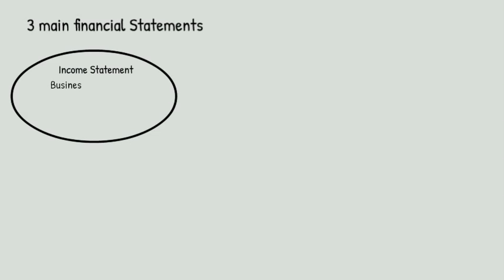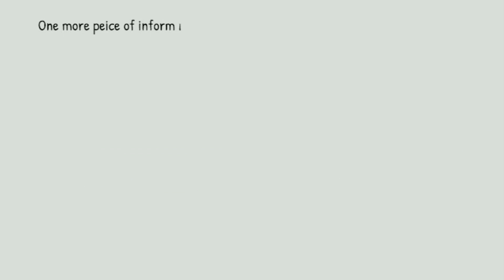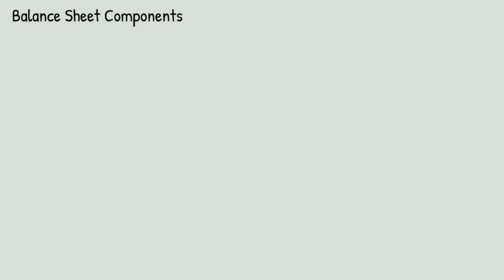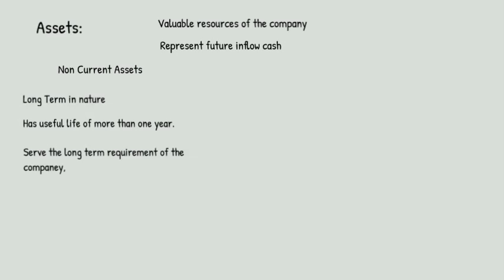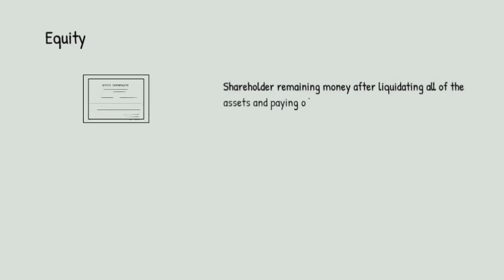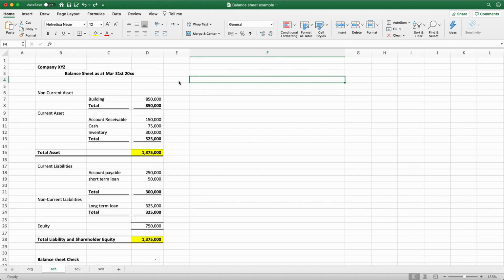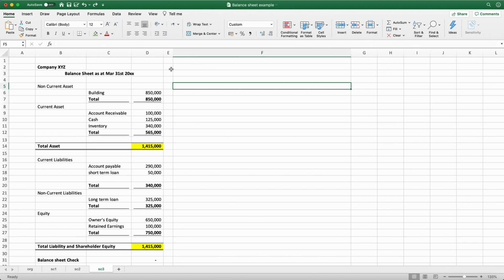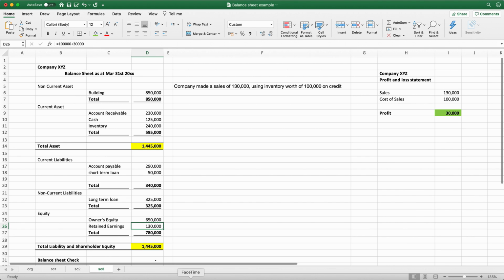Balance Sheet, Learn how to make balance sheet with examples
Balance Sheet explained element by element and with full detailed example
in this video you will learn what is balance sheet, component of balance sheet, what is assets, liabilities and equity, accounting equation, link between balance sheet and income statement, the use of balance sheet and other financial statement

⏱️TIMESTAMPS⏱️
Quick definition of financial statements  00:18
Purpose of accounting system and financial statements 00:45
Balance Sheet information 01:30
Accounting equation 02:05
Time period cover in balance sheet vs income statement 02:52
Balance sheet components summary 03:42
More details about accounting equation 04:27
Assets details 05:04
Liabilities details  06:11
Eip about assets vs liabilities 06:55
Equity details 07:17
Example 07:59

The balance sheet is an overview what a company owns and what a company owes at a point in time. What is owned is on the left, what is owed is on the right. The balancesheet is one of three very useful financialstatements that a company puts together and publishes. The other two financial statements are the income statement, an overview of the profit or income that the company generates during a period, and the cash flow statement, an overview of how much cash the company generates, and where it spends that cash during a period. The balance sheet is a statement of the financial position at a point in time, so it’s like a picture. The income statement and cash flow statement both cover the flow during a certain period (usually a month, a quarter, or a year), so they are like a movie, each with its own focus.

When reading a balance sheet, it is important to start off by looking at the balance sheet by category. Current assets and non-current assets on the left. Current liabilities, non-current liabilities, and equity on the right. Current assets are cash and other assets that are expected to be converted to cash within a year. Non-current assets are longer-term investments that cannot be converted into cash quickly. Current liabilities are amounts due to be paid to creditors within twelve months. Non-current liabilities are amounts owed that are to be paid after the period of one year. Equity on the balance sheet is the book value of the shareholder capital.

That’s how the balance sheet works on a conceptual level. Let’s now look into the balance sheet of a real-world company: retail company Walmart. Walmart’s fiscal year runs from February through January, so we’ll be reviewing the year-end balance sheet of January 31st, 2020. Current assets $61.8 billion, non-current assets $174.7 billion, adding up to total assets of $236.5 billion. Current liabilities $77.8 billion, non-current liabilities $77.1 billion, equity $81.6 billion. And as the word balance sheet suggests, the total amount owned equals the total amount owed. Per the accounting equation: assets equal liabilities plus equity.

Let’s zoom into the balance sheet in more detail, and review what is in each of the balance sheet categories: current assets, non-current assets, current liabilities, non-current liabilities, and equity. Same five categories, just a lot more detail to dig into. In the American format of the balance sheet, assets are listed from most liquid to least liquid. Liabilities are listed from due first to due last. I will take you through the main line items.

The balance sheet: an overview of what a company owns and what a company owes at a point in time, which can tell very interesting stories about the financial situation of a company. If you have any questions about the balance sheet, then please post them in the comments below.